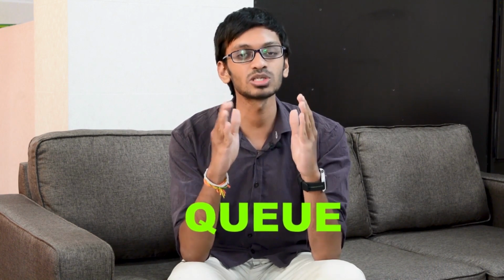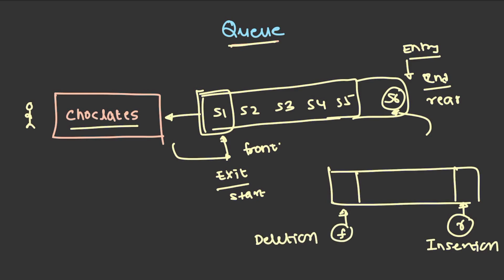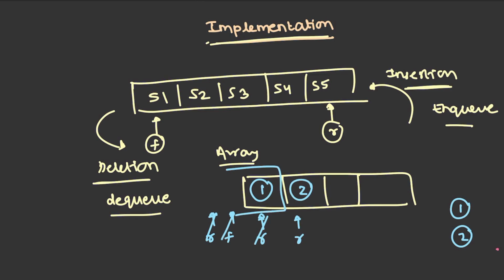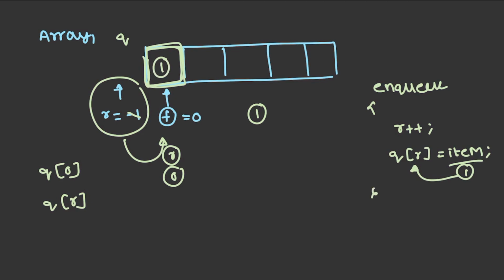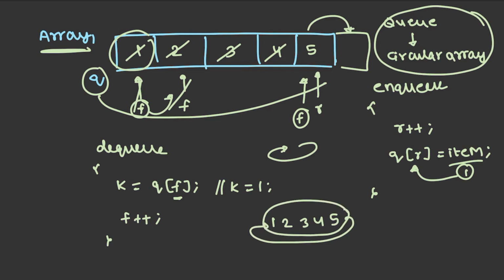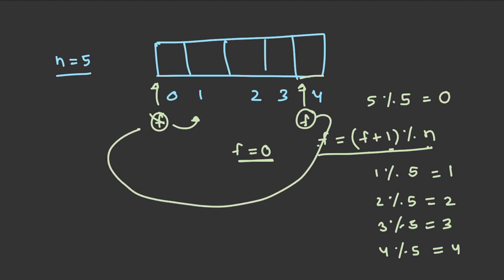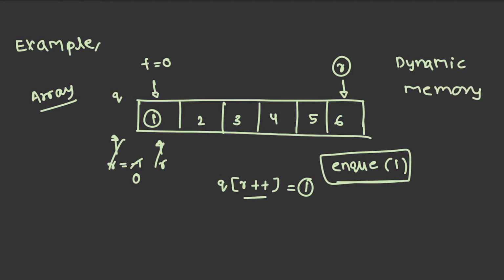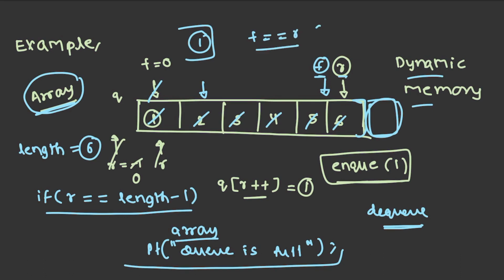Queues | Data Structures | Programming Concepts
In this video, we explore Queues, an essential data structure in programming. You'll discover how queues function, including their primary operations (enqueue, dequeue, front, and rear), and understand their real-world applications. With step-by-step explanations and coding examples, we'll show you how to implement queues in different programming languages. Whether you're new to data structures or looking to strengthen your knowledge, this video provides a comprehensive guide to mastering queues.